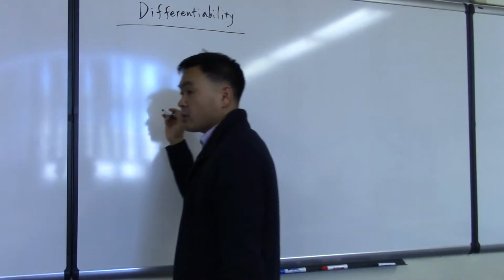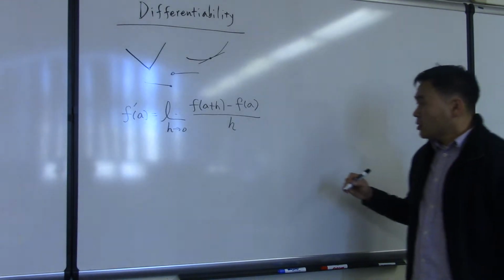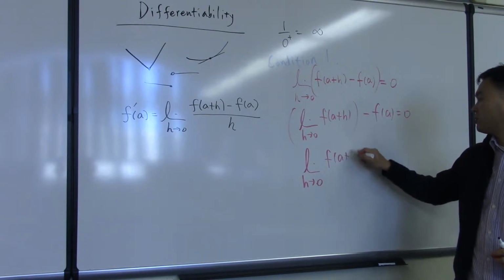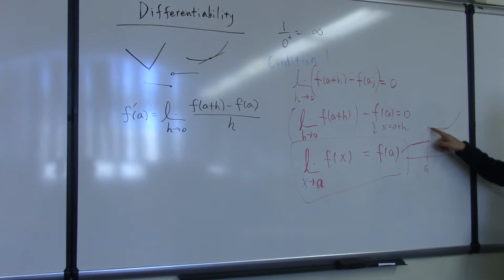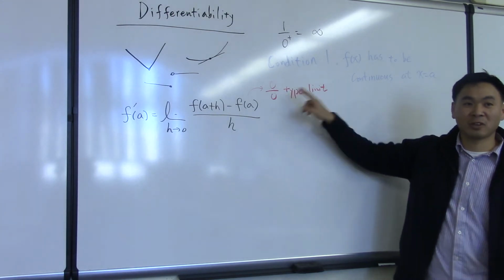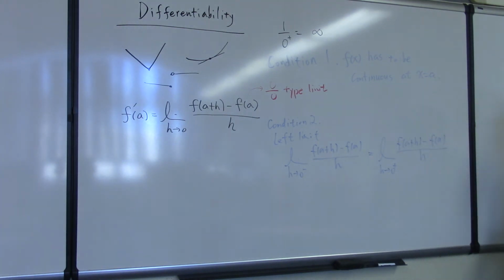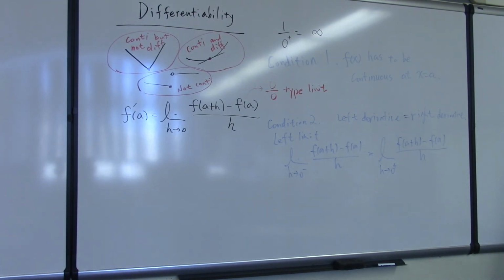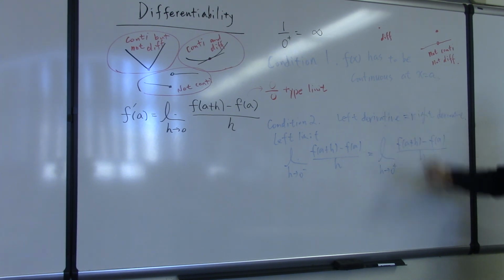Differentiability and continuity